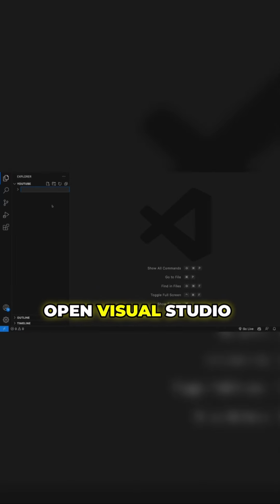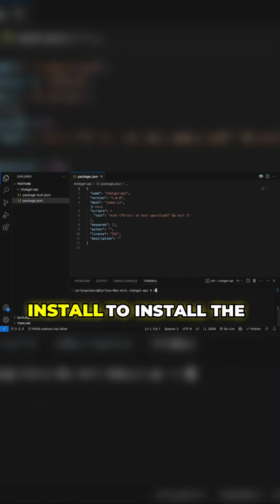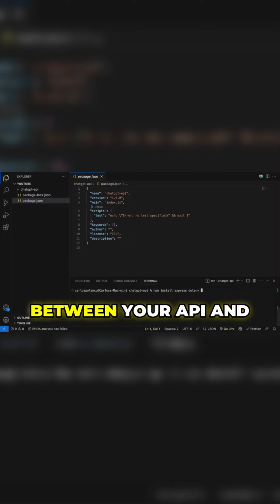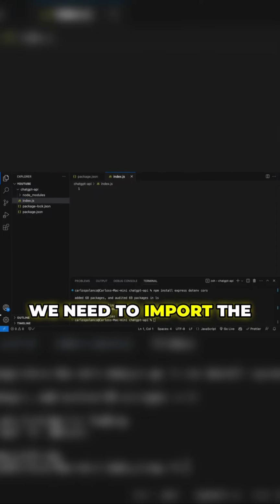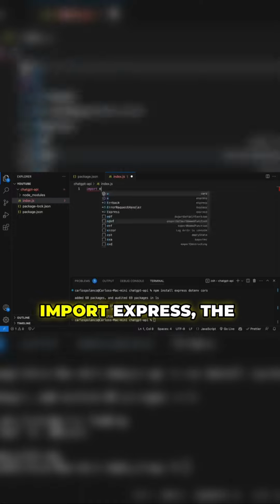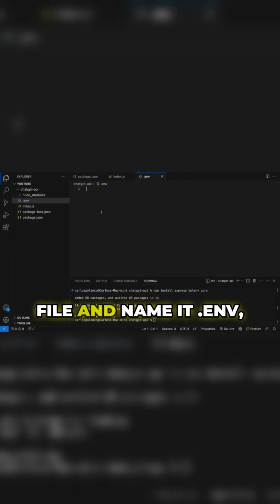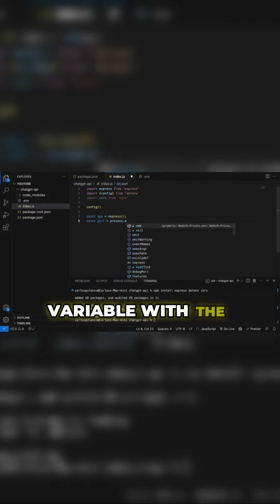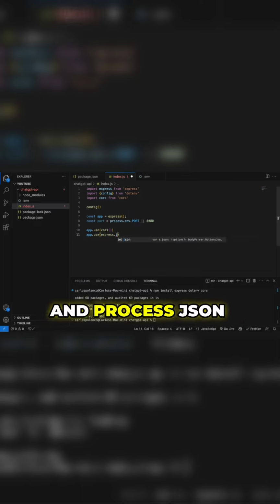AI API with OpenAI & Node.js (Full Tutorial) From Scratch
Description:
Want to build your own AI-powered applications but don't know where to start? This video is for you! We'll show you how to easily create a Node.js backend integrated with OpenAI, enabling you to generate content, automate tasks, and kickstart your own chatbot.

This video answers the questions:

*   How do I connect OpenAI to my backend with Node.js?
*   Do I need extensive machine learning knowledge?
*   What's the best way to set up a scalable API with OpenAI?

Projects Section:
🌟 Projects Available

Learning Outcomes:
🔥 What You’ll Learn: